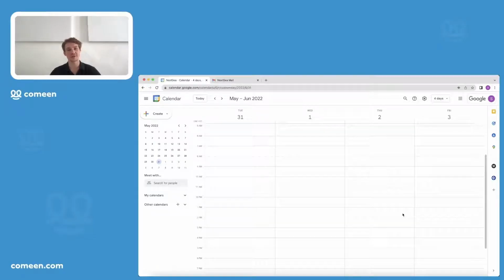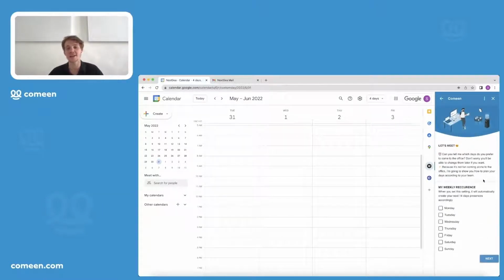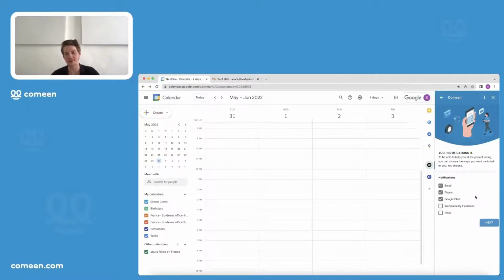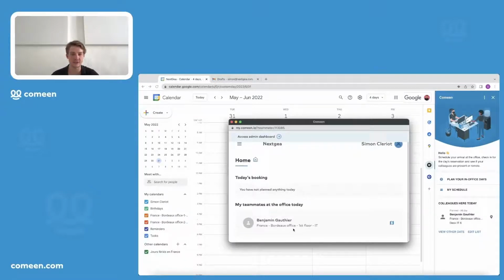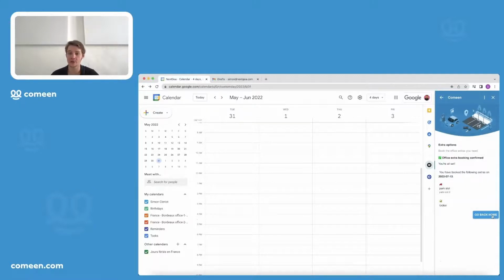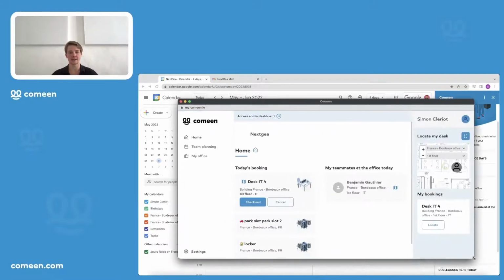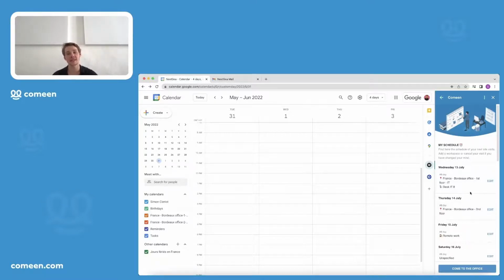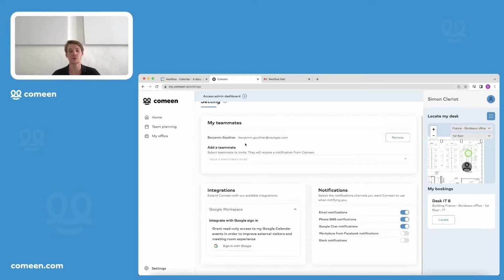Comeen Workplace - How to use our Google Calendar Add-on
"Discover our Google Calendar Add-on" 💡 Today Gaël Giraud-Vinet, our Customer Success Manager at Comeen, presents how to use our office attendance system on the employees' side.
Comeen helps companies simplify their workflow.

➡️ The all-in-one Workplace Experience Platform! Implement hybrid work, at scale with desk booking, meeting room management, and corporate digital signage. Used by Google, Veolia, Sanofi and many more

00:00 Introduction
00:52 Add-on onboarding
04:38 Google chatbot intro
06:32 Add-on setup
07:00 Edit your teammates' list
08:29 Book a desk
09:55 Book office extras
13:02 Locate your desk
14:07 Seat next to a colleague
15:11 Consult your schedule
16:33 My Comeen
18:22 Conclusion